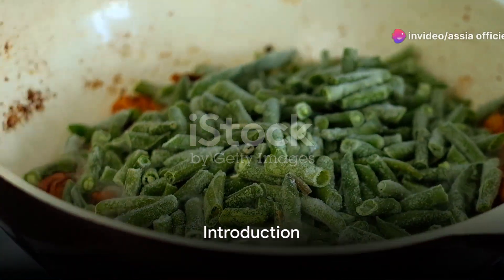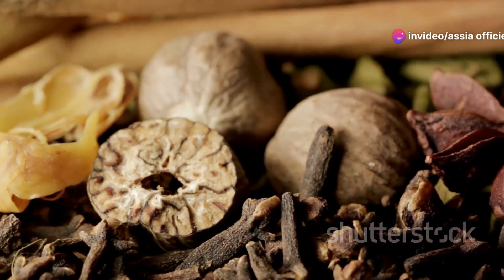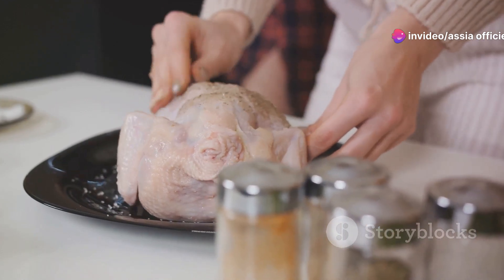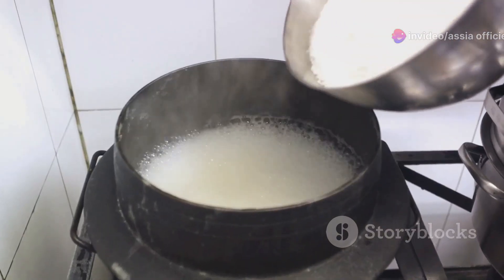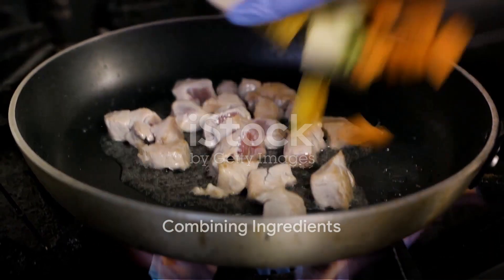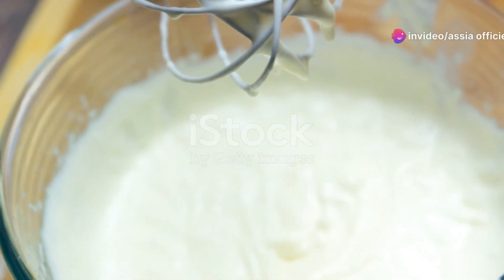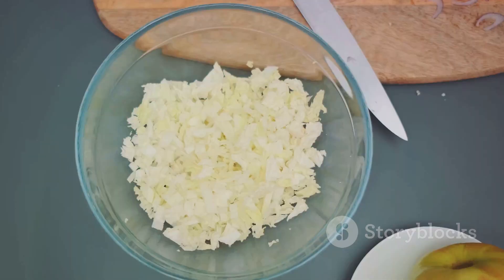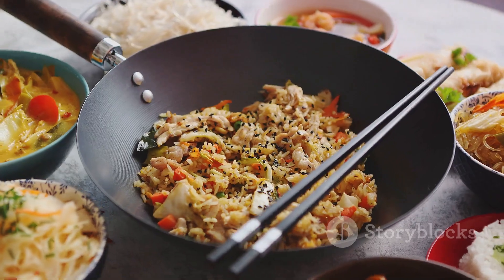how to cook Chinese Chicken and Rice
Get ready to elevate your home cooking skills with our latest video featuring a simple yet flavorful one-pot Chinese Chicken and Rice recipe! In this step-by-step culinary guide, we'll show you how to create a delicious meal packed with Asian flavors that's perfect for any food lover.

Join us as we take you through the easy cooking process, from preparing the ingredients to mastering the art of one-pot meal cooking. This recipe is not only tasty and satisfying but also ideal for meal prep and quick dinner ideas.

Whether you're a seasoned chef or a beginner in the kitchen, this cooking tutorial is sure to inspire you to explore the wonders of Chinese cuisine and create a dish that will impress your taste buds.

Get ready to indulge in the delightful flavors of this Chinese Chicken and Rice dish - a true culinary delight awaits!